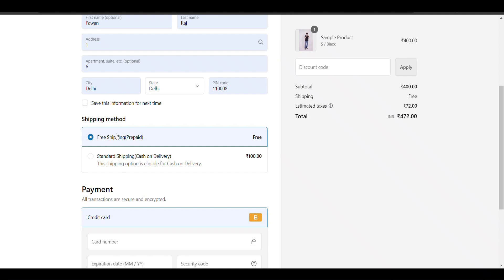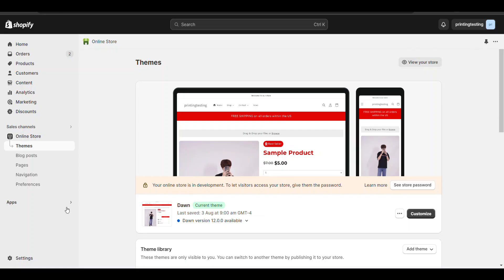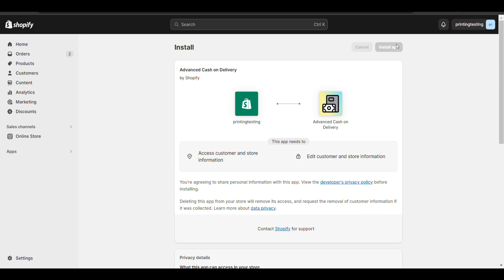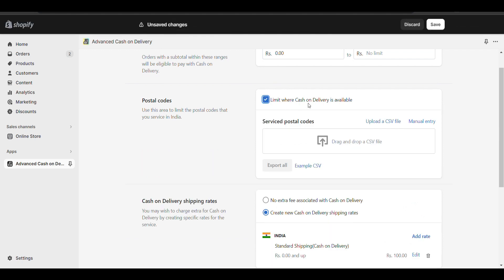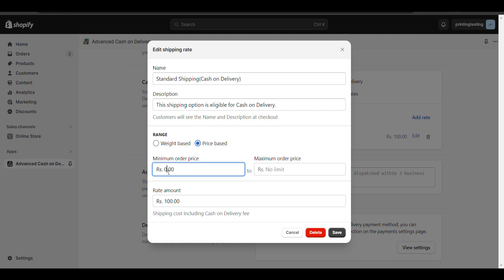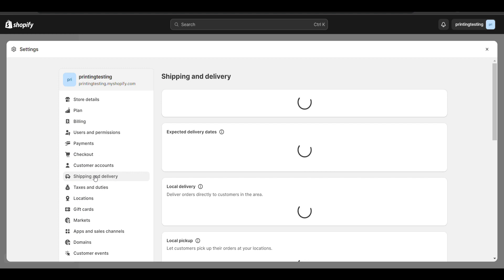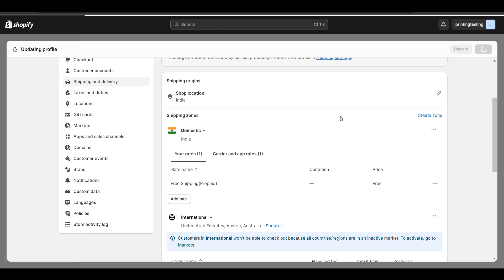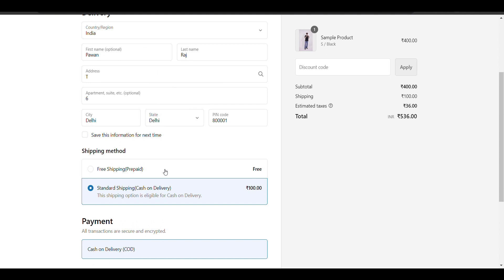How to charge extra on cash on delivery (COD) in shopify | Extra shipping charge on COD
In this video you will see how you can charge extra shipping  charge on cash on delivery in shopify website. This features is not available by default so we will use an app for it.